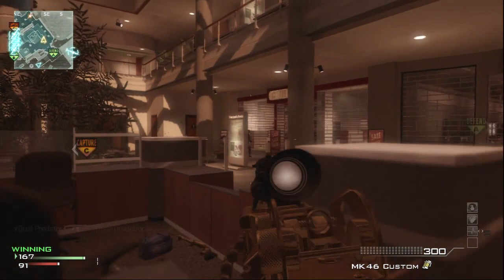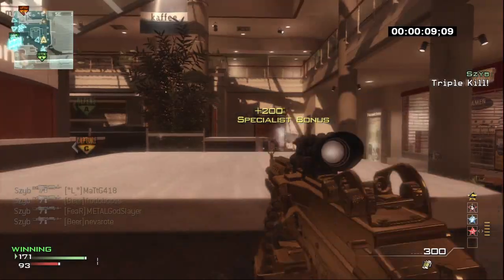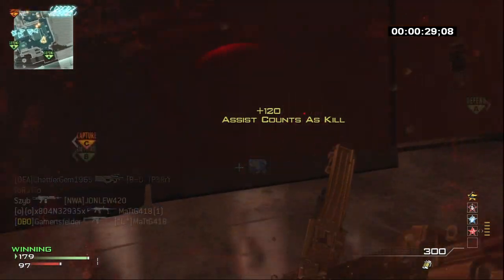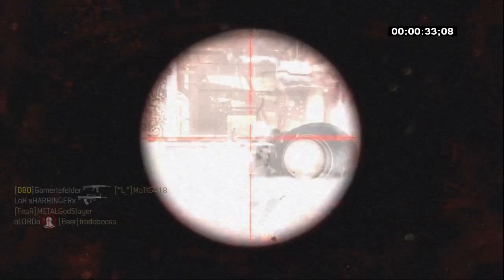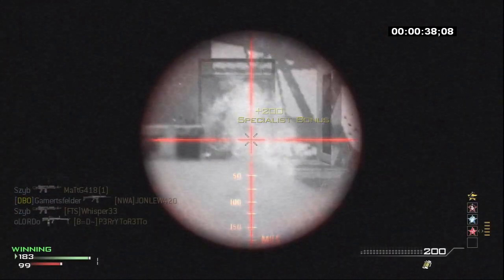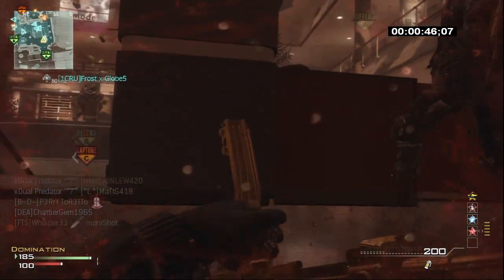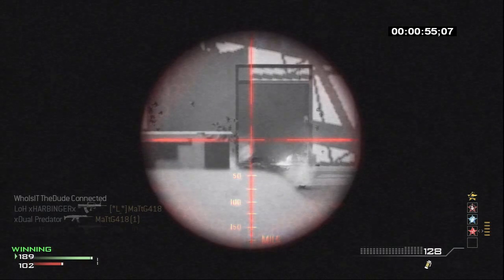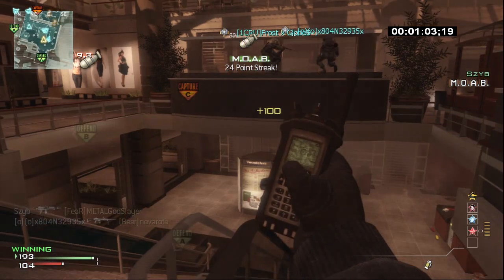MW3 Epic Fast 63 Second MOAB - Szyb - 1 Minute 3s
63 seconds for the MOAB!! Szyb is a BEAST! This is one minute and 3 seconds of epic gameplay!!

How does this not have more views??

This is not my gameplay. Its of a good friend and fellow DBO clan member.

DBO = Dont Back Out. You can check us out on Elite.

This isn't the fastest MOAB in the world, but it is up there with some of the fastest on youtube (not considering Infected).